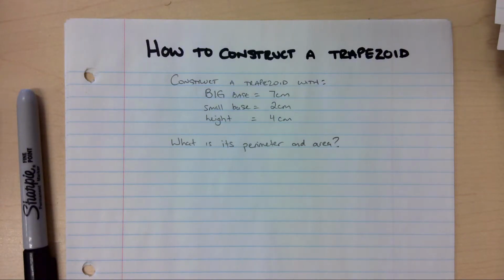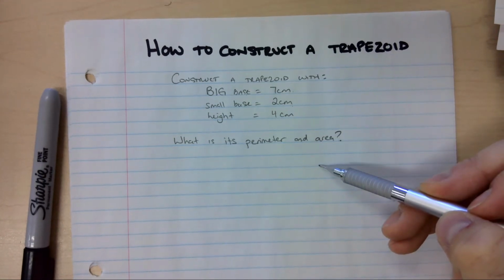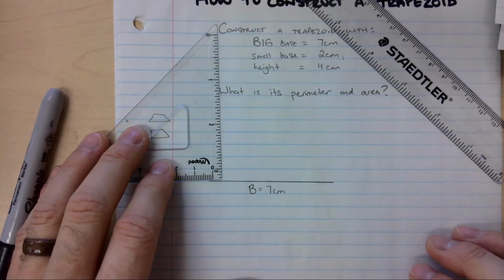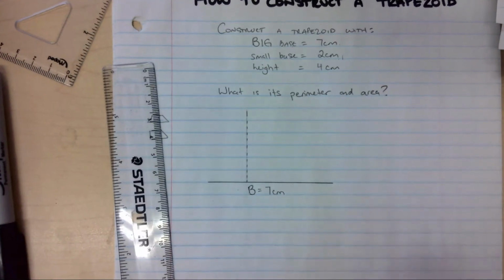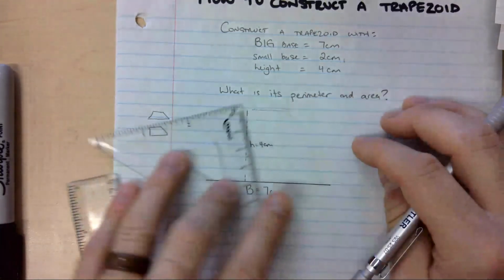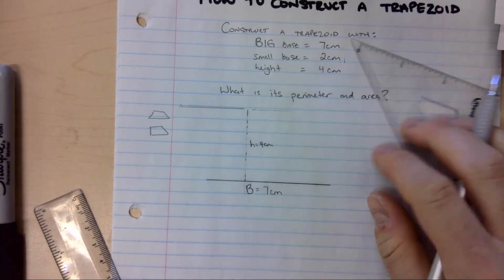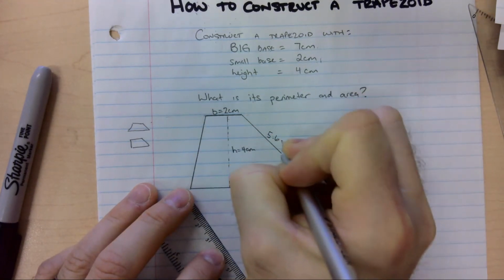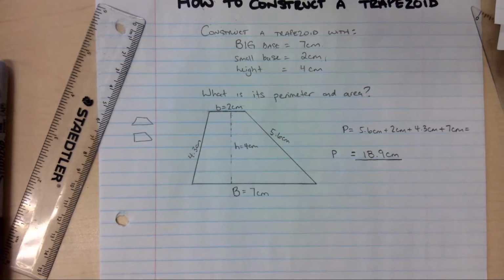How to Construct a Trapezoid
In this video you'll learn how to construct a trapezoid and find its area and perimeter.